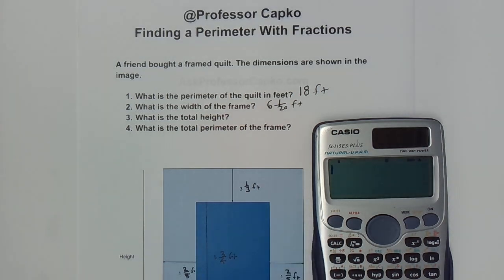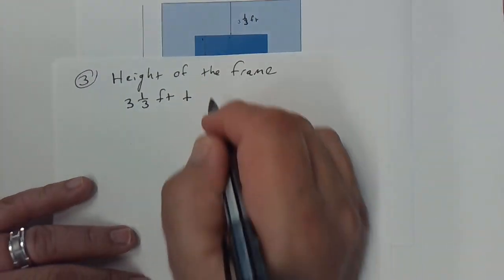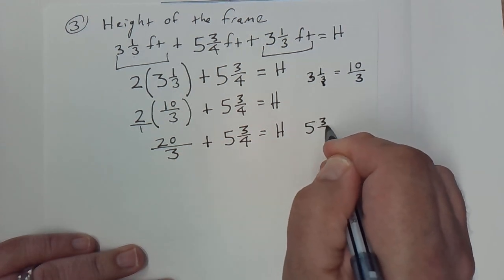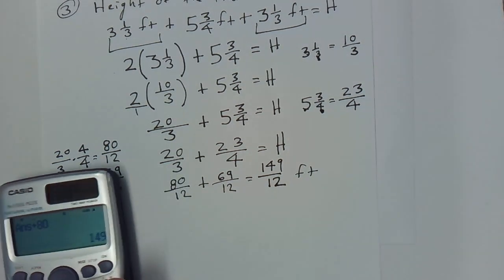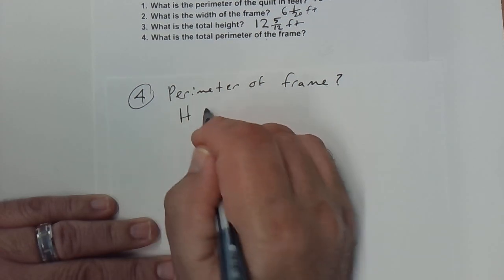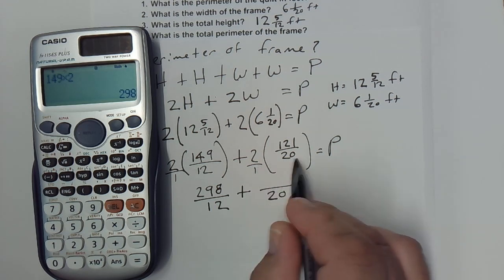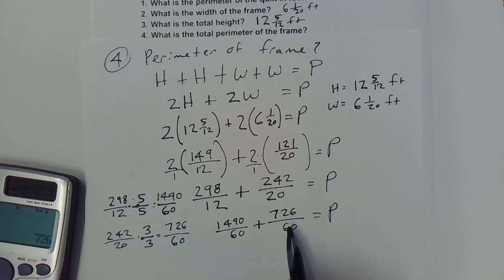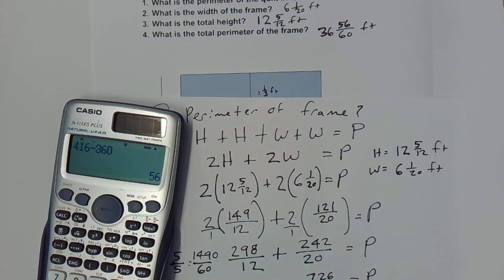Finding A Perimeter With Fractions Part 2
I show you how to find the perimeters of concentric rectangles when there are fractions involved. This is Part 2 of 2 Parts.